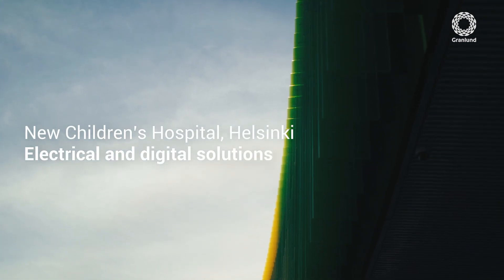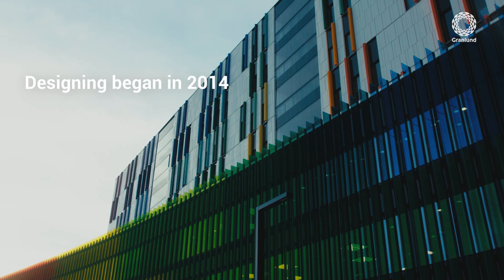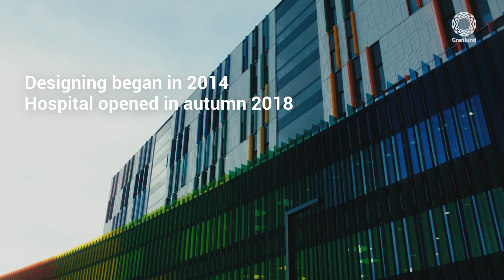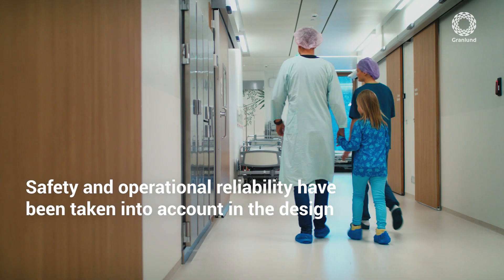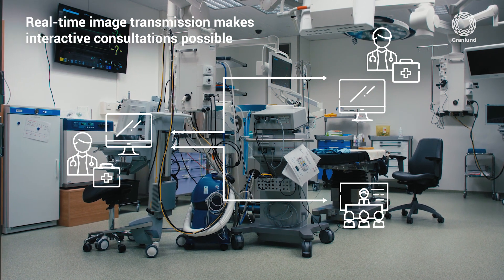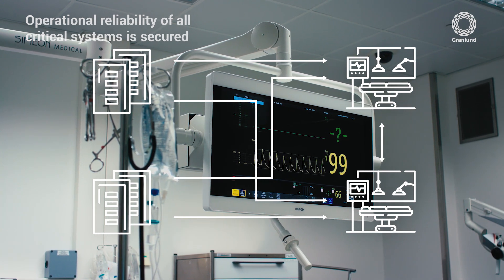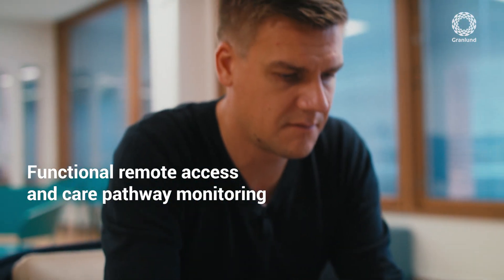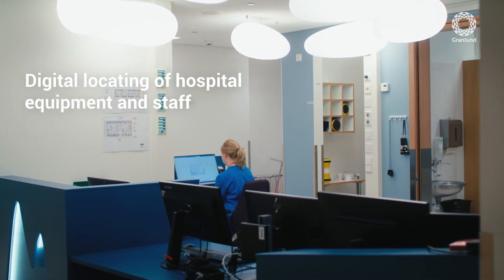Digital design solutions to support care pathway at the New Children's hospital in Helsinki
When designing the New Children’s Hospital, the bar was set high. The aim was to provide the best care in the world for the little patients. Digital solutions support the child’s care pathway and the spaces have been designed for play and spending time with your loved ones. Special lighting and sound design make spaces more comfortable. In addition to all this technological reliability is secured and technical failures won’t compromise hospital operations.

Granlund is Finland’s leading hospital design company, and over the years we have served almost every hospital district in Finland. Our digital design solutions open up exciting new opportunities for hospitals. Digitalisation can improve the service provided to patients, increase their wellbeing and minimise errors. In our digital hospital solutions we pay particularly close attention to smooth care pathways, good indoor conditions and daily work.